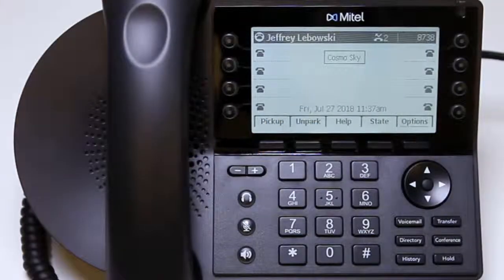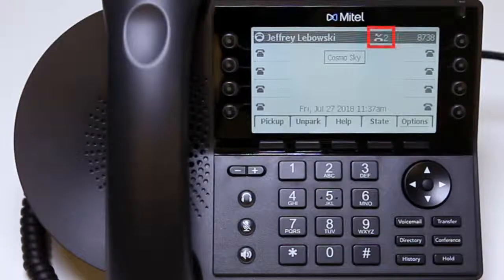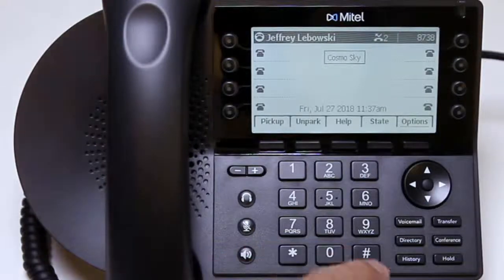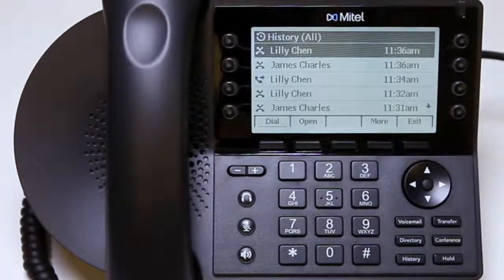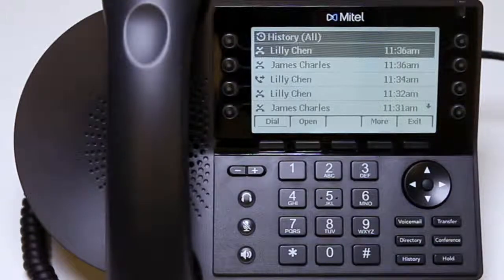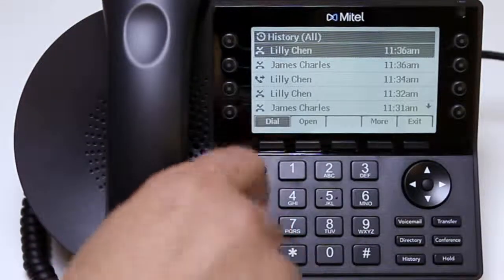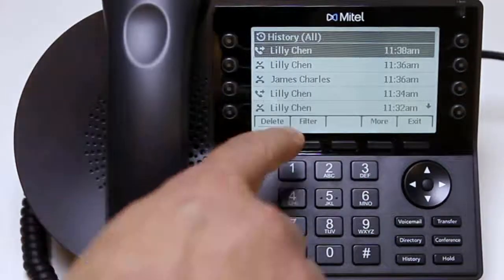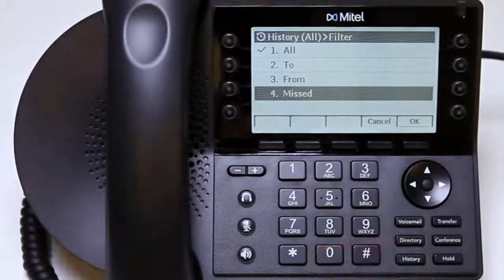Mitel IP400 Call History Logs